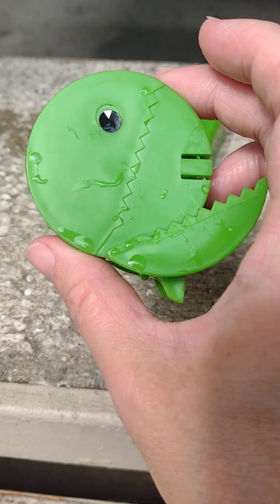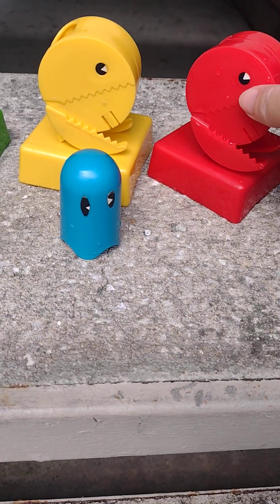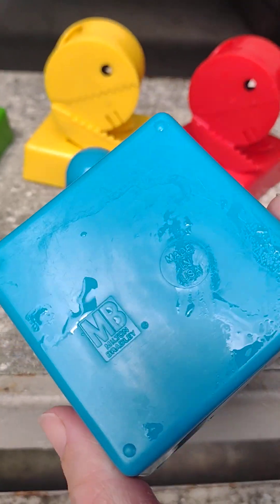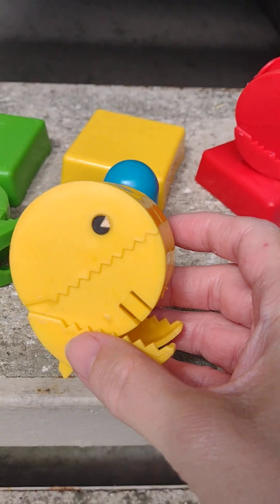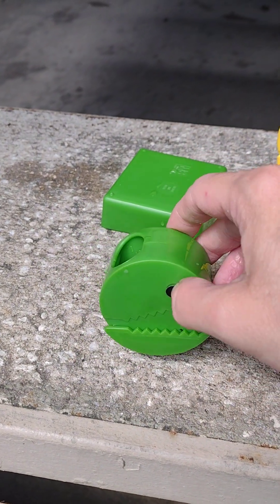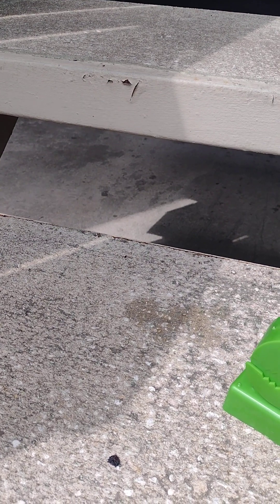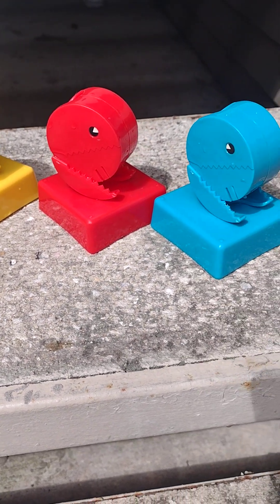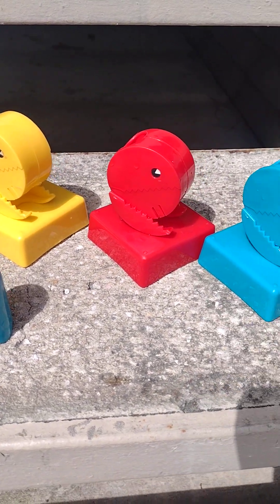Milton Bradley 1983 Pac-Man board game replacement Pac-Man pieces +Blue Ghost